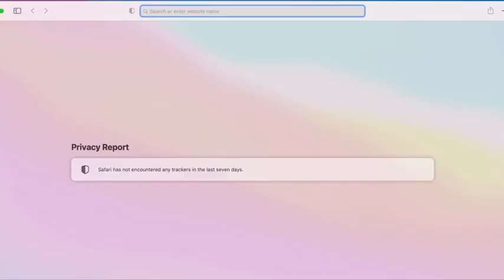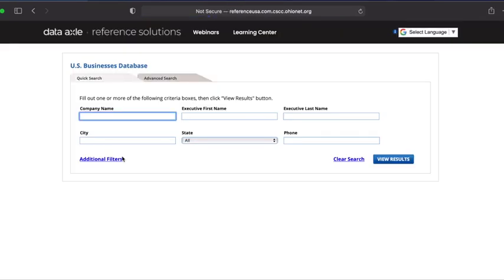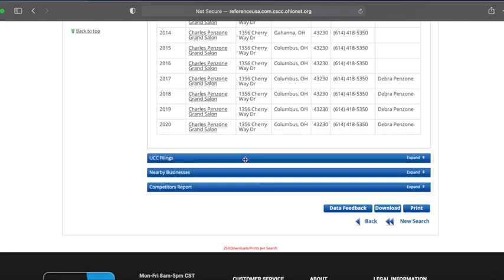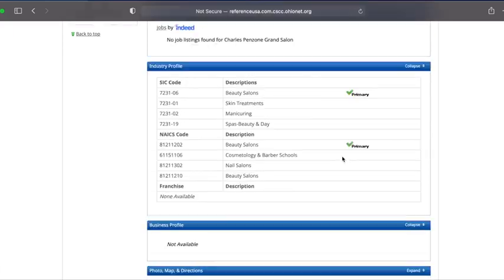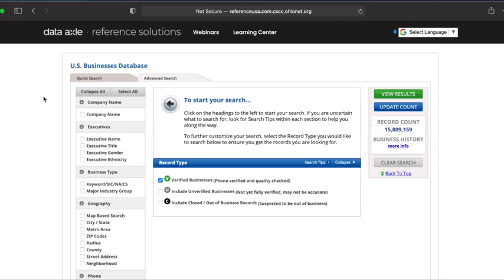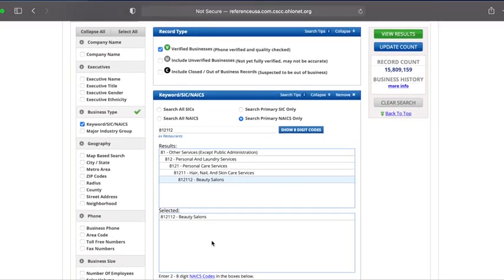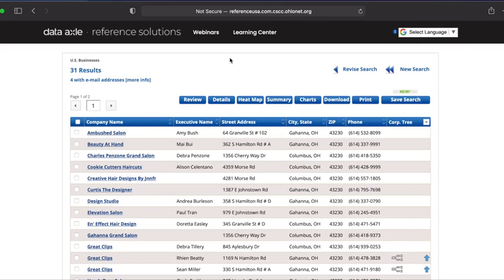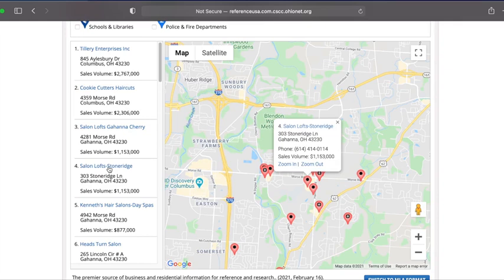Finding Local Business Competition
Learn how to use the Reference Solutions U.S. Businesses database to find local business competition.

***Login Change: To access library materials remotely, you must now sign in with your CSCC username and password. If you do not know your username or password, please go

Chapters
0:00 Introduction
1:10 How to Access Reference Solutions
2:31 U.S. Businesses Database
2:45 Quick Search Overview
3:11 Quick Search Example
3:48 Business Report Overview
5:51 Advanced Search Overview
6:30 Advanced Search Example
9:40 Advanced Search Results
10:11 Heat Map
11:20 Library Contact Information